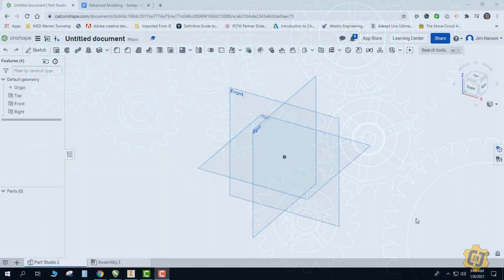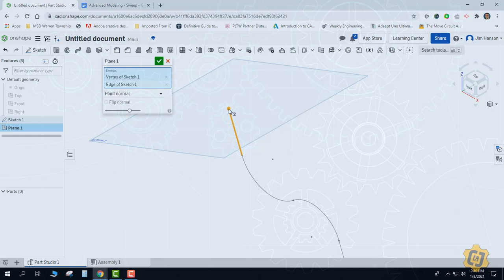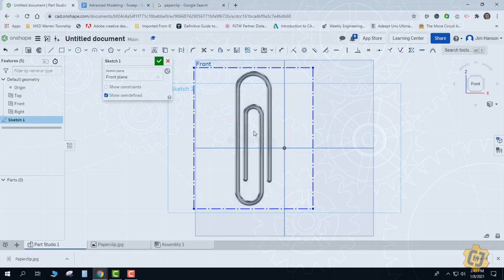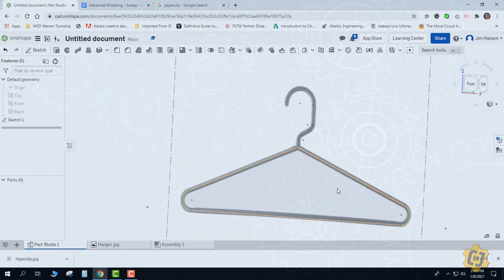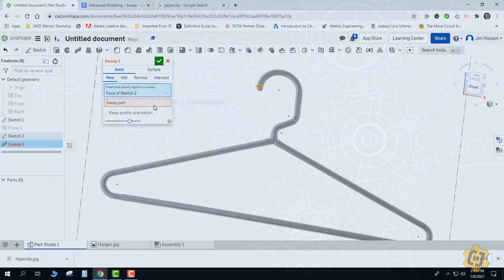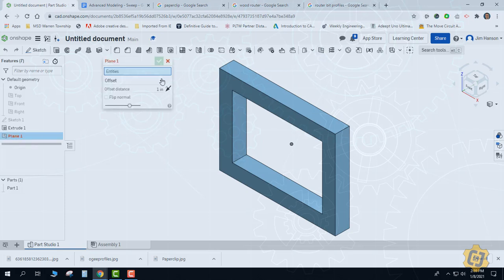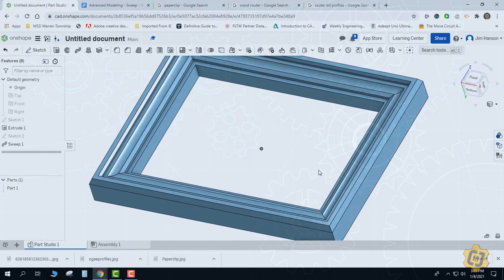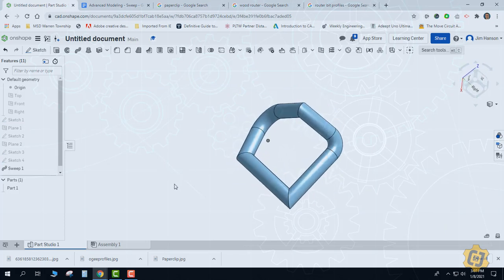4 Onshape Sweep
Learn how to use the sweep tool in Onshape